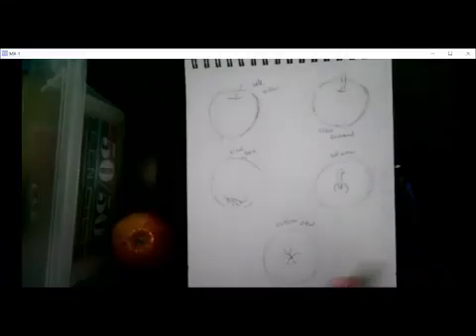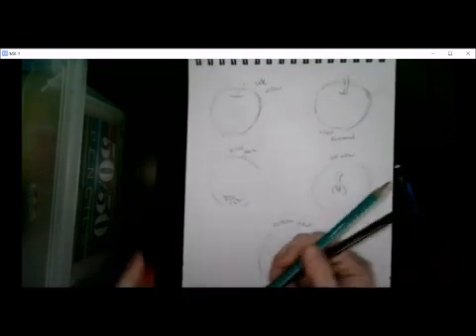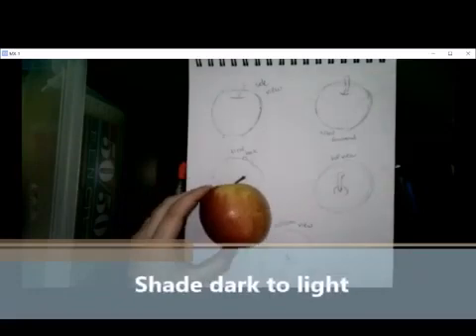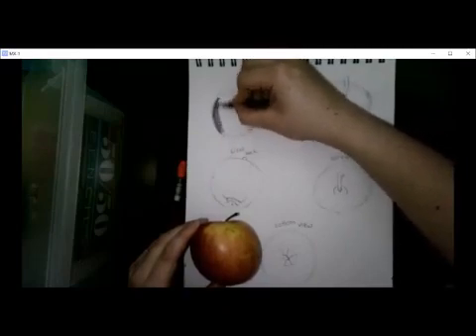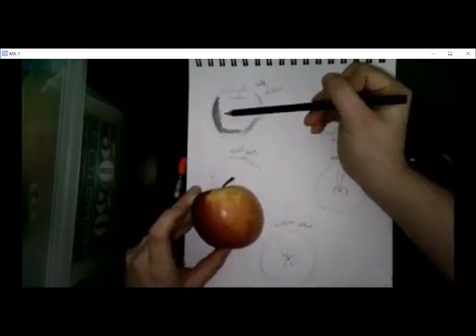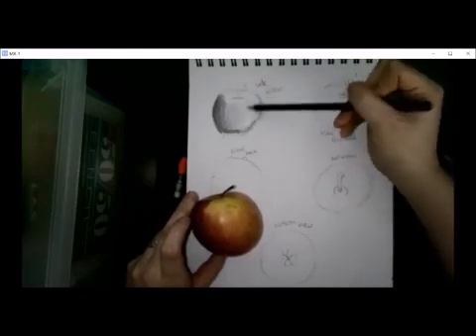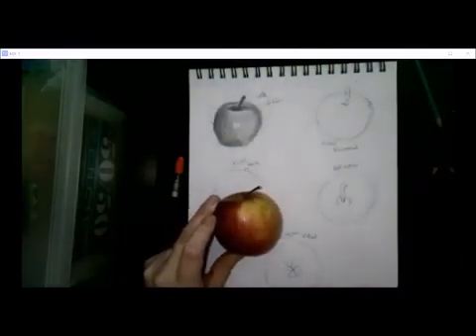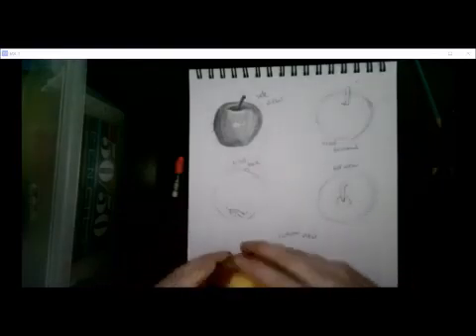Demonstration 6-4: Shading an apple from Multiple Perspectives